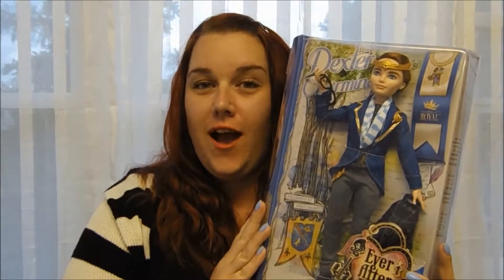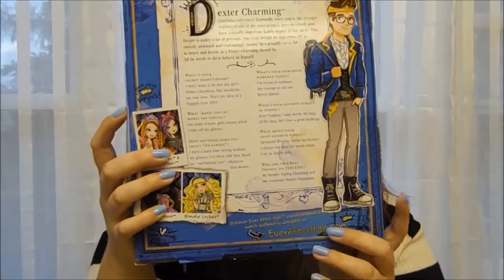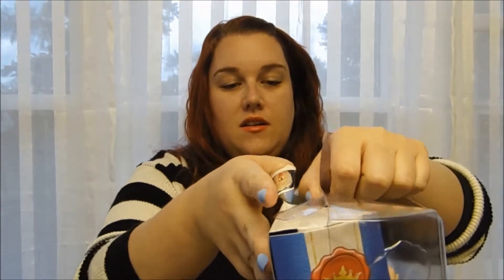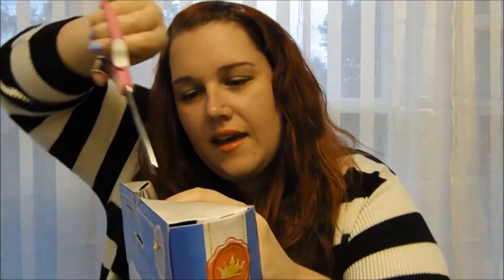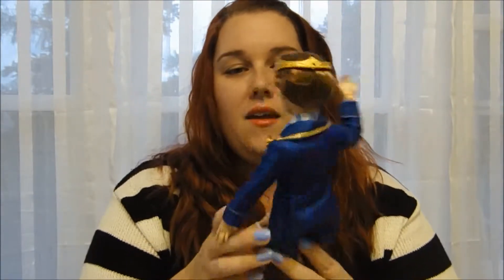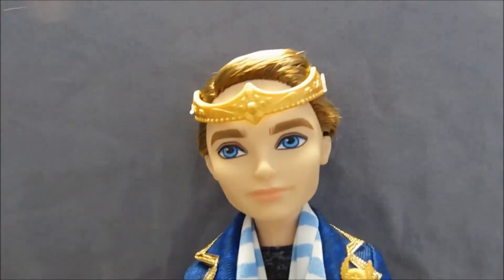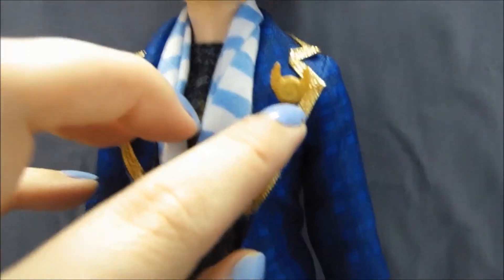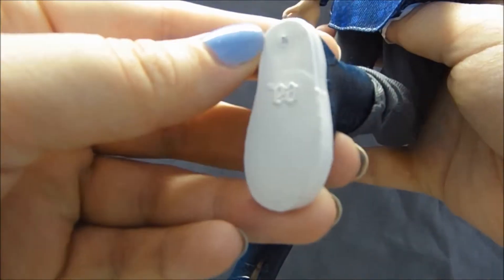Ever After High Dexter Charming Unboxing and Review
I unbox my new Ever After High Dexter Charming doll, and give some first impressions!

For a detailed review and lots of photos, check out my blog post: